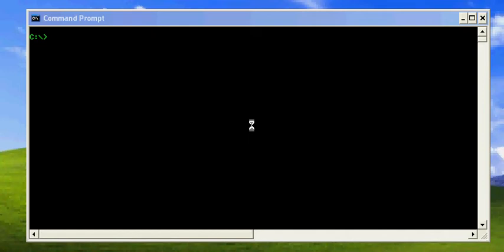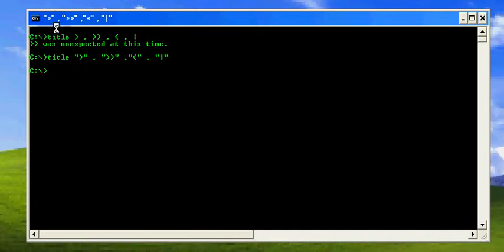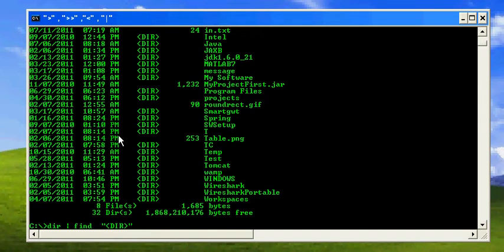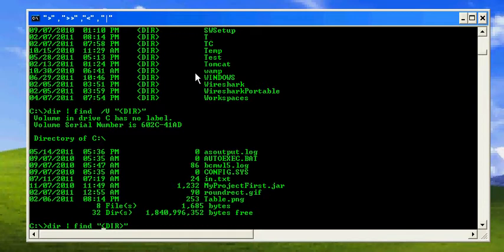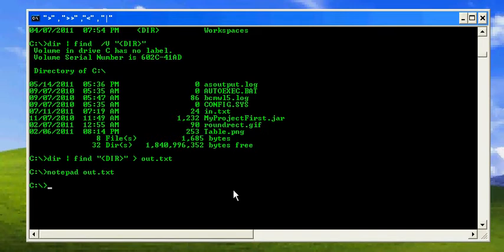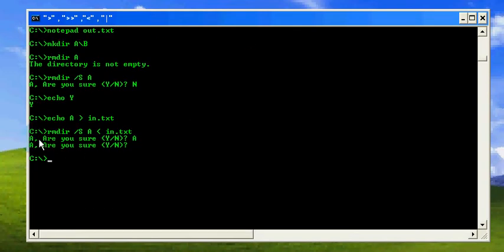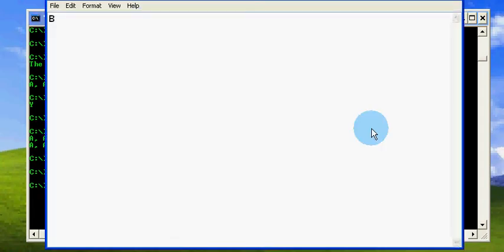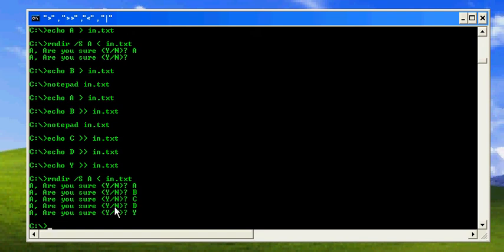DOS Commands 5 : input and output handling